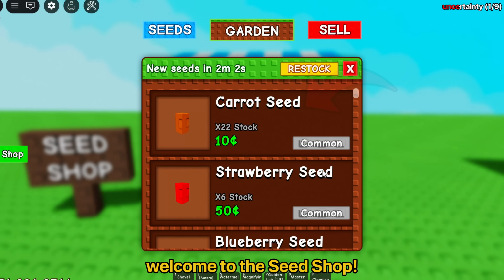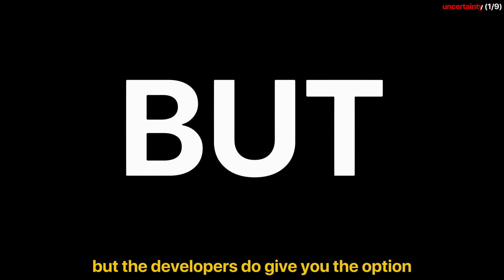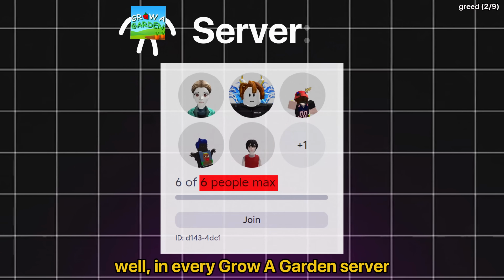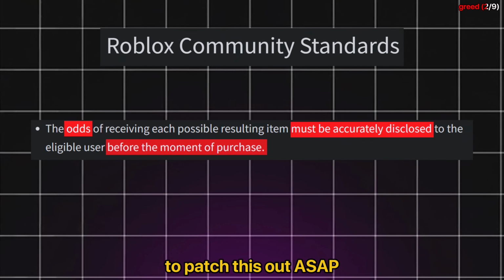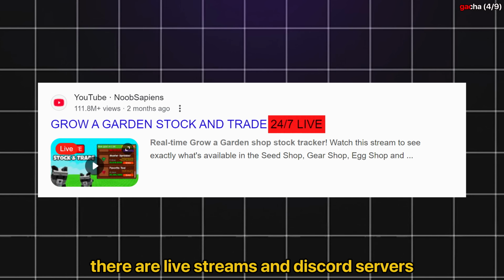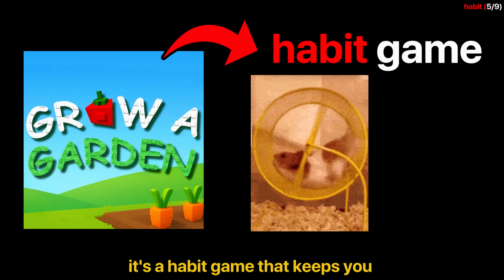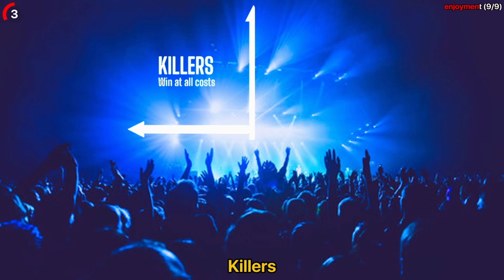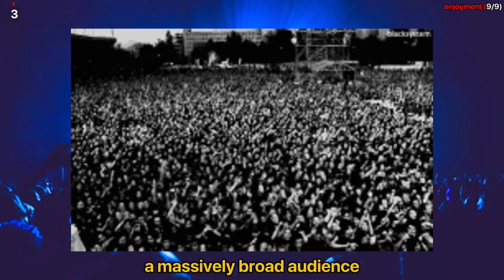why 22 million people are addicted to this 'boring' roblox game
How does a 'boring' roblox game get 22 million people addicted? Well, Grow A Garden does just that. In this video, we explore the game's surprising history, the clever game design tactics it uses to create addiction, and ask the ultimate question: Does Grow A Garden truly deserve its unparalleled success?

CREDIT:

- Grow a Garden is the final boss of roblox games. by theholygrail75. This video precedes my own by a couple of months, but the idea came about independently on my part. We touch on many of the same details, but in different ways.

- Let's Talk About Grow a Garden… by Bedsheet Ghost. This video came out just a few days before mine; again, we cover a lot of the same points, but focus on different details.

- Grow a Garden Sucks by propellars. Again, precedes this video by a couple of weeks, covering many of the same points, but written independently of this video.

Further Music Credits:

1.

"Darren Curtis - A Robust Crew" is under a Free To Use YouTube license

2.

Celtic Fantasy Music - "Traveler" by Alexander Nakarada

The Vikings by Alexander Nakarada

Now we Feast by Alexander Nakarada

 @anakarada   - Alexander's YouTube channel

3.

4.

- Sixties 60's music (free to use) by Dar Golan

- (Free) Horror Ambiance - Ominous Background Music by ESN Productions

- Funny Comedy Cartoon Background Music by original_soundtrack

- Energetic Upbeat Background Music by HitsLab

- Lady of the 80's by Grand_Project

- Country On The Menu by Caffeine Creek Band

CHAPTERS:

00:00 - the most popular game… ever
00:33 - where did it come from?
01:10 - why is the game so addictive?
10:53 - does it deserve its success?